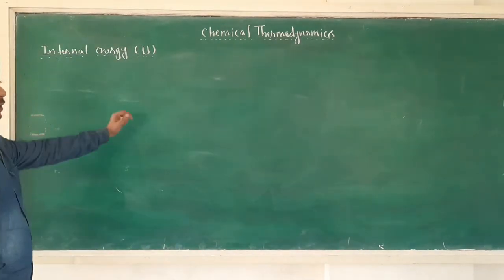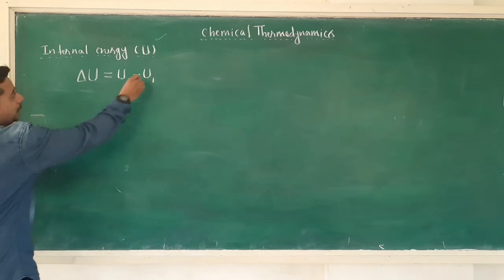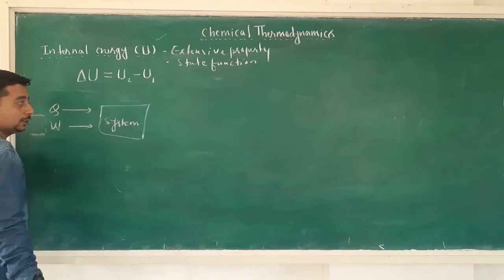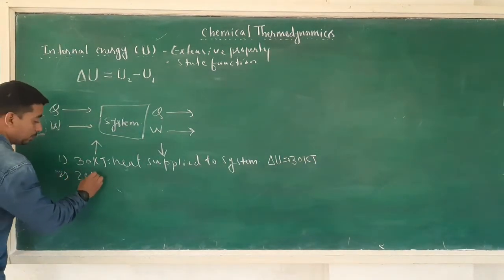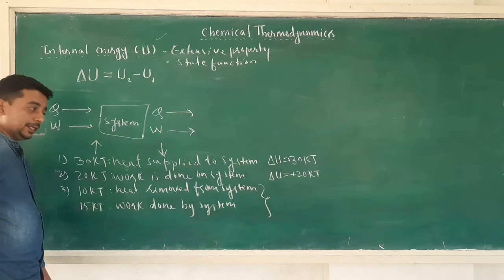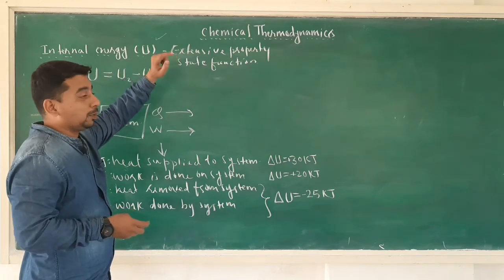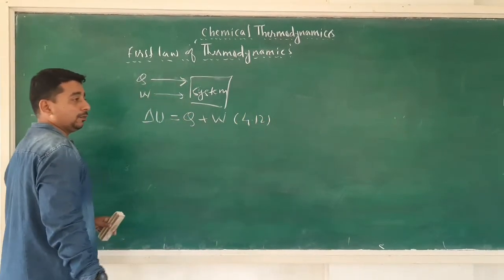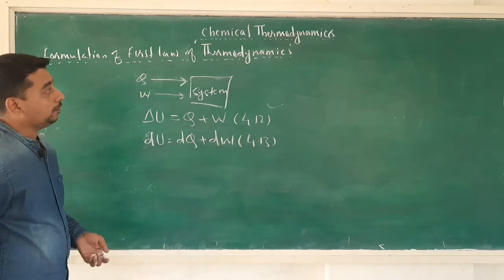Internal energy(U), first law of thermodynamics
Chemical thermodynamics